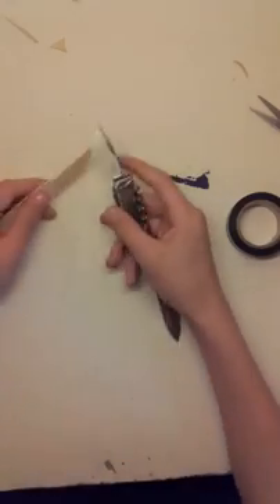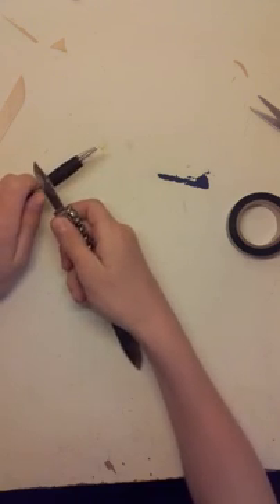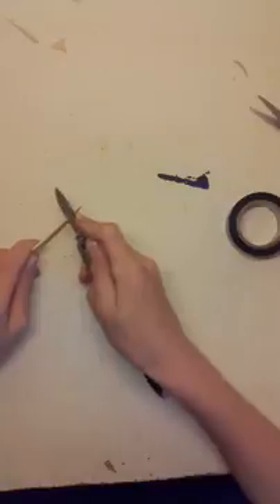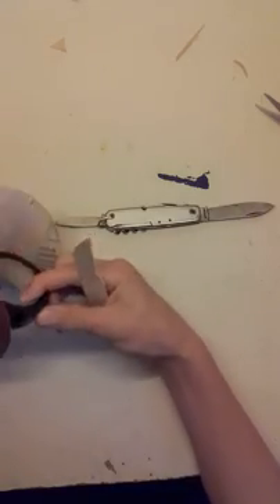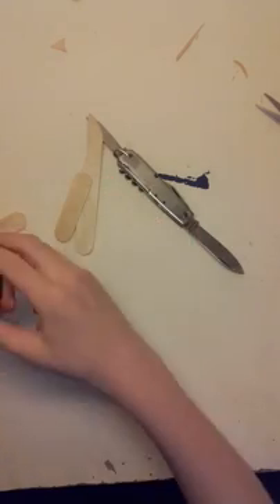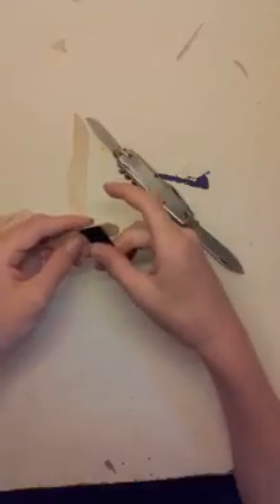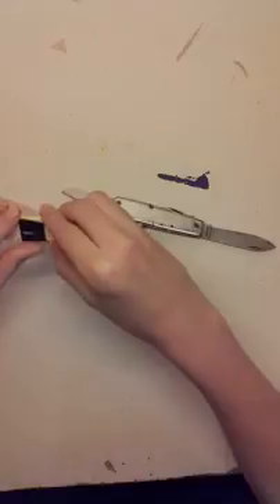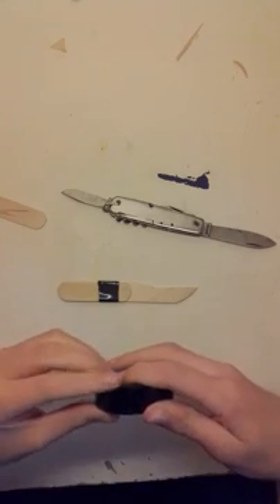How to make a wooden knife part 2